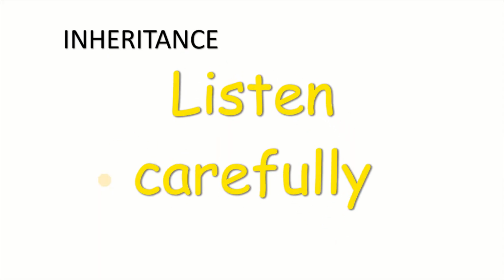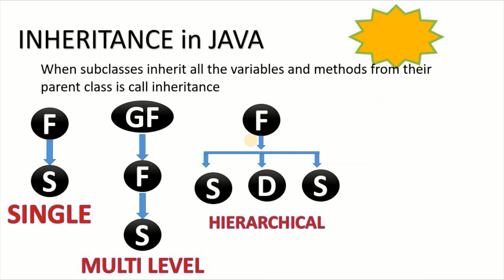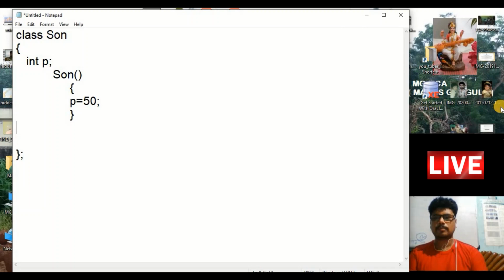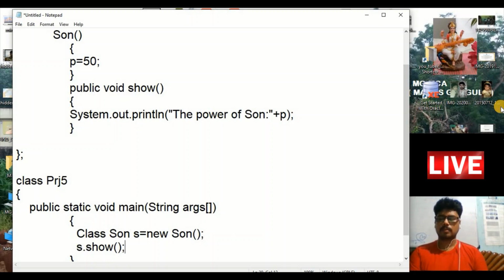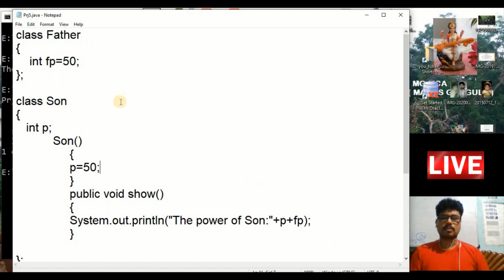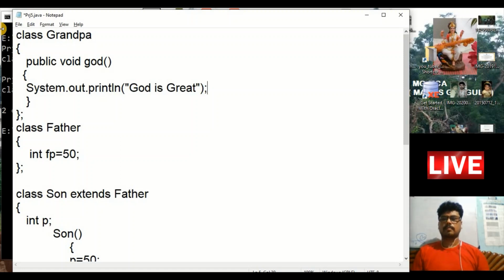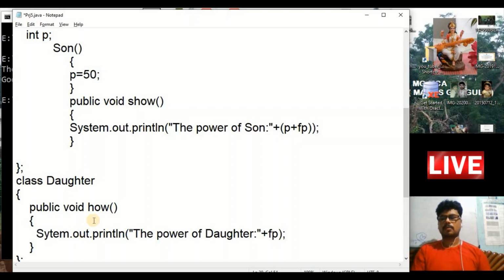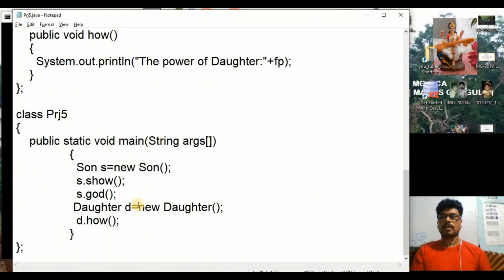JDK5_ Inheritance of java 5 with Simple example - MG Sir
Java tutorial class-5
In OOPS - Inheritance is to be explain  with a simple Program
Specially ,for future Programmer
CS ,BCA,MCA,B-Tech ,M-Tech students .
I try to complete my java session within 25 classes
( Waiting for your suggestions )